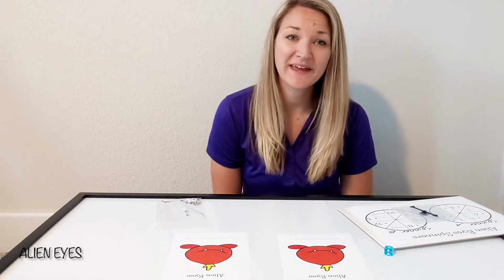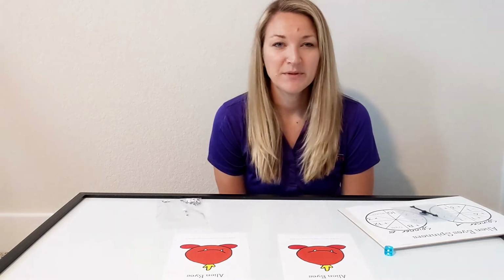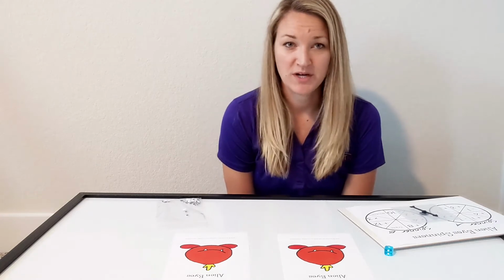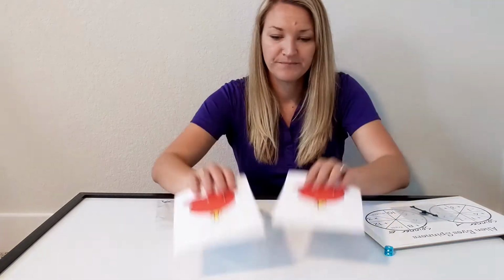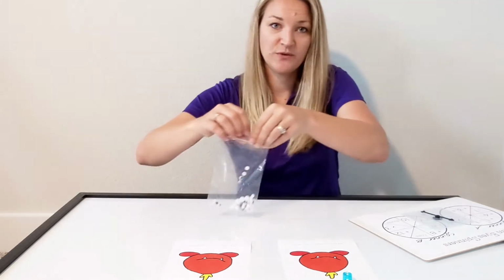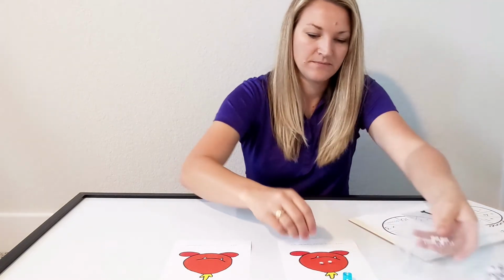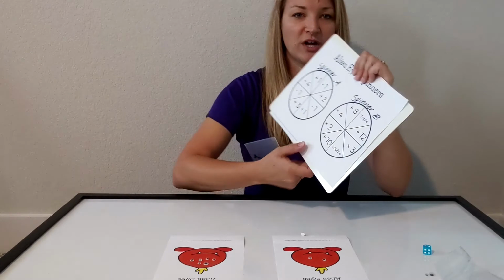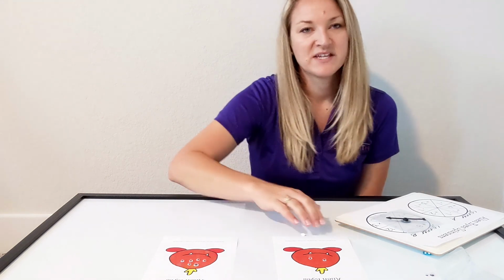Alien Eyes - YMCA Summer Math Camp